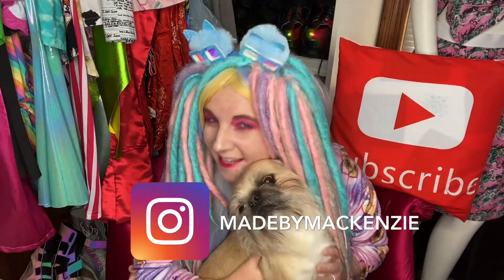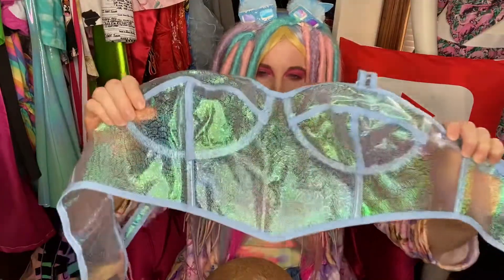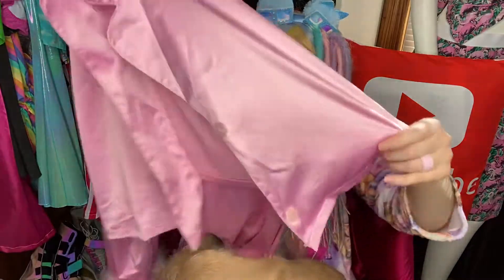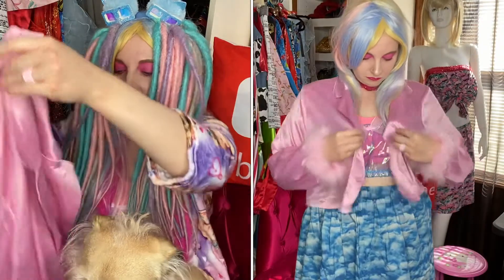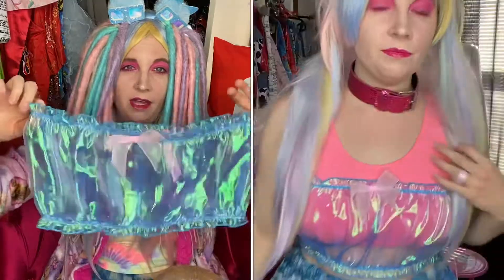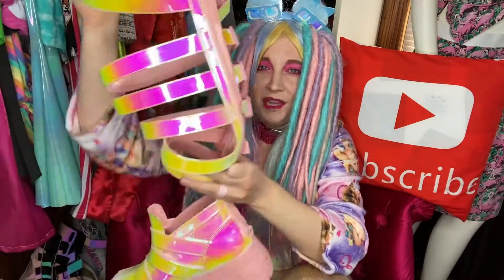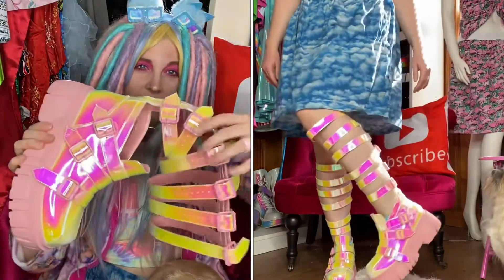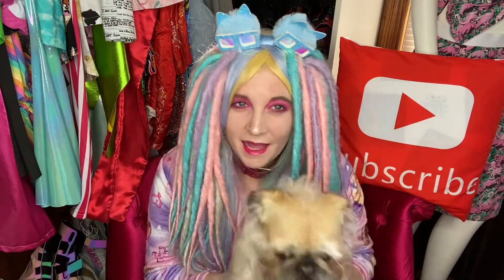Sugar Thrillz Haul!